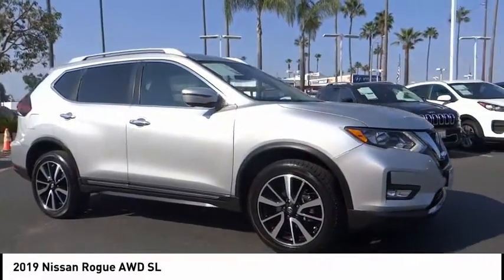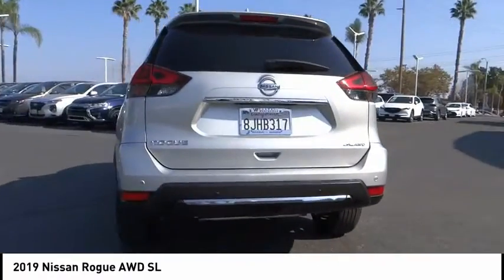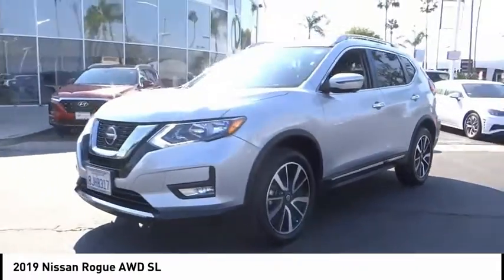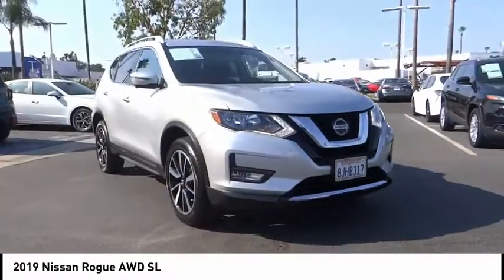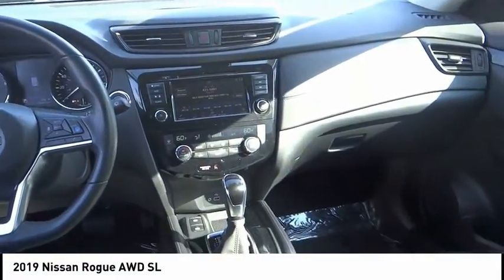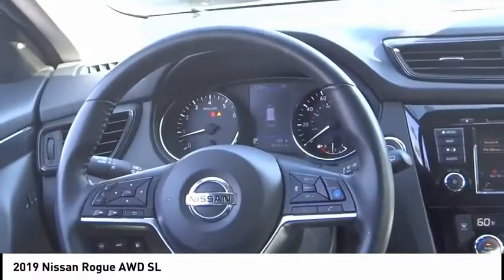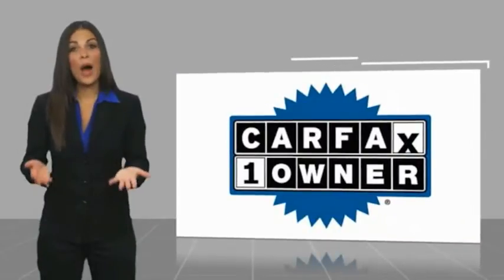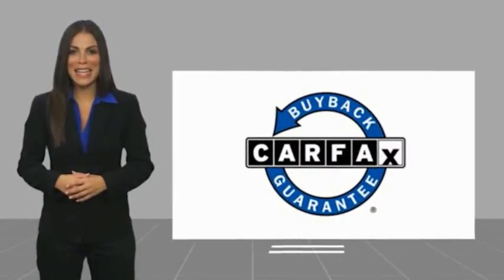2019 Nissan Rogue RA6589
2019 Nissan Rogue AWD SL

1271 S. Auto Center Dr.

2019 Nissan Rogue Brilliant Silver Metallic CVT with Xtronic 2.5L I4 DOHC 16V BLUETOOTH WIRELESS / HANDS FREE, USB PORTS, BACKUP CAMERA, POWER DRIVER SEAT, PUSH BUTTON IGNITION, HEATED SEATS, CLEAN CARFAX, ***ALLOY WHEELS***, Apple Car Play & Android Auto. 25/32 City/Highway MPG CARFAX One-Owner. Clean CARFAX. This Vehicle is Located at: Russell Westbrook Hyundai of Anaheim, 1271 S Auto Center Dr, Anaheim, CA 92806. Dealer Installed accessories are optional and may be purchased for an additional charge.All prices subject to government fees and taxes, any finance charges, any dealer document preparation charge, and any emission testing charge.While we make every effort to ensure the data listed here is correct, there may be instances where some of the factory rebates, incentives, options or vehicle features may be listed incorrectly as we get data from multiple data sources. PLEASE MAKE SURE to confirm the details of this vehicle (such as what factory rebates you may or may not qualify for) with the dealer to ensure its accuracy. Dealer cannot be held liable for data that is listed incorrectly.